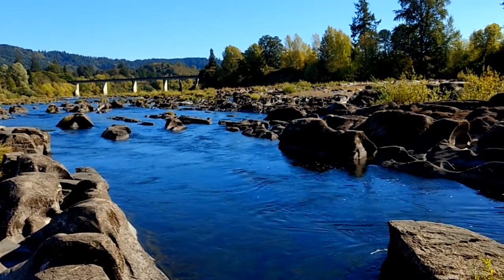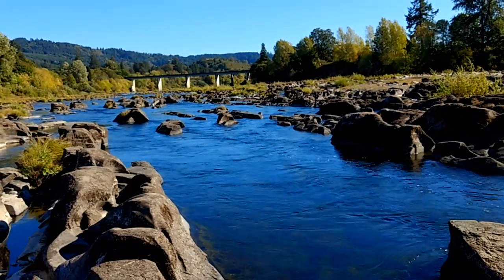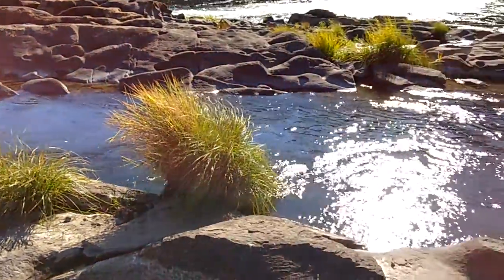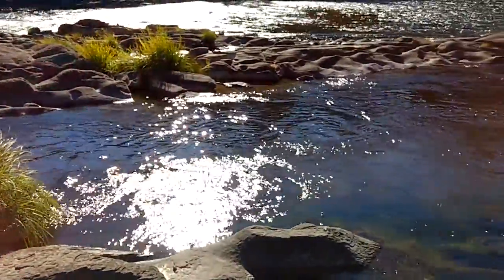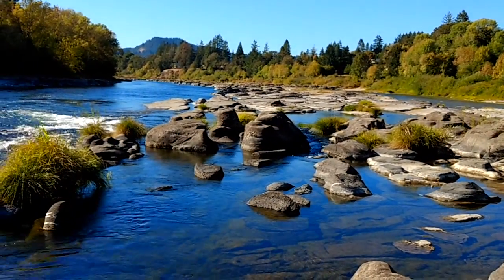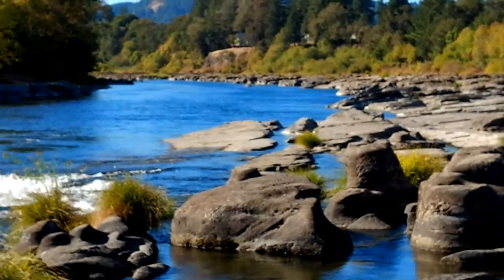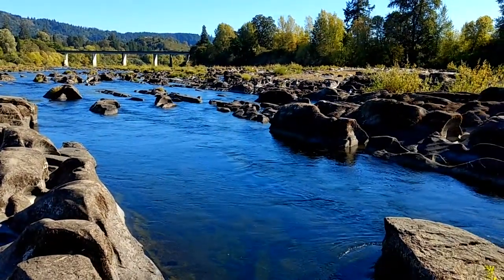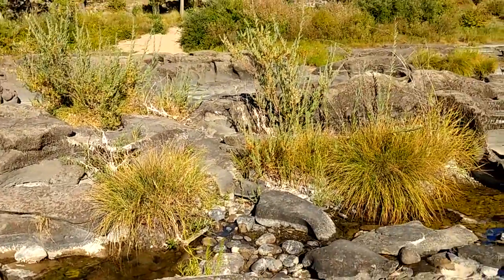Florence Trip - Umpqua River